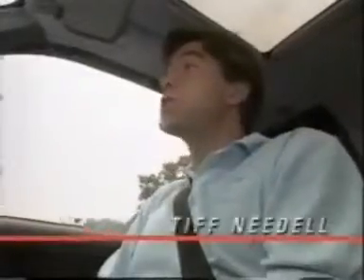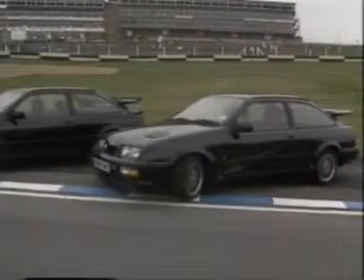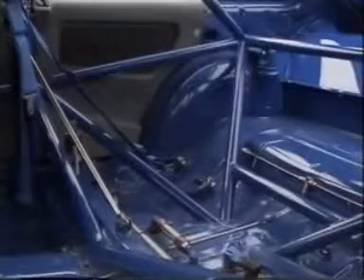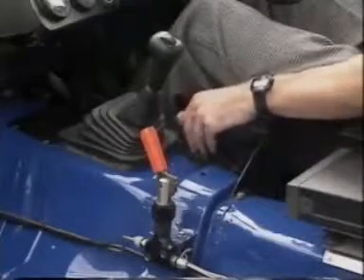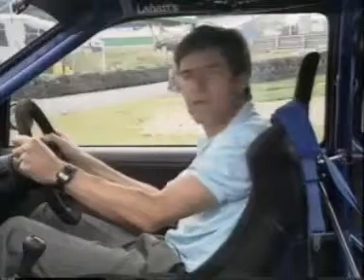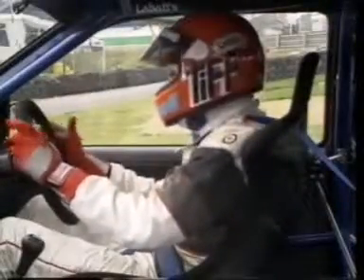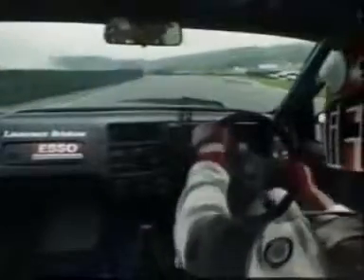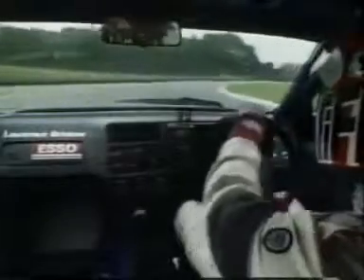TopGear, RSierra, 1989